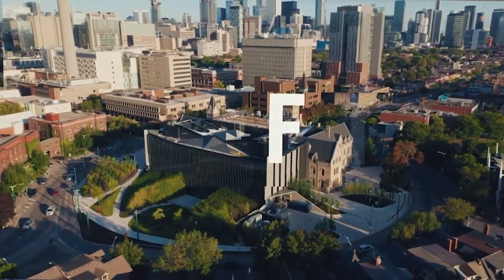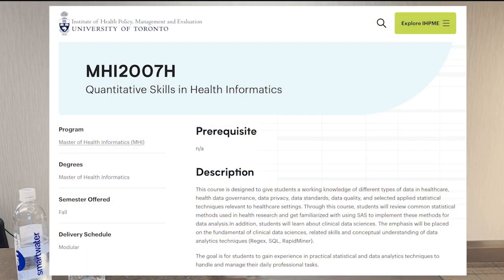Health Informatics Masters Program at U of T with Abbas Zavar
@uoft Dr Abbas Zavar tells us all we need to know about the
The Master of Health Informatics (MHI) program. This program offers in-depth knowledge of Digital Health for the future leaders and policy-influencers of the future. The Program trains leaders capable of leading substantial change in the healthcare system and in influencing policy.

For more Health Care and Health Tech related content, check out our content